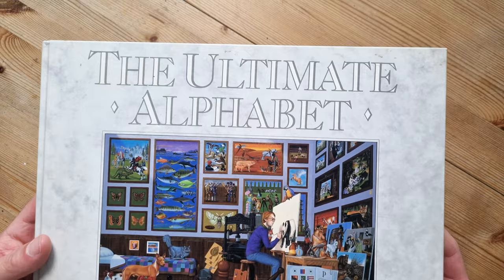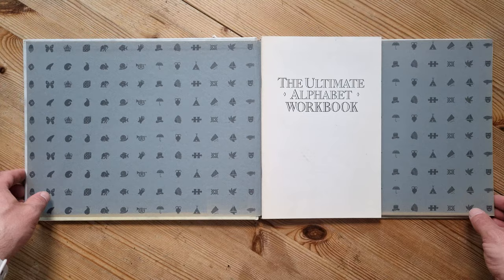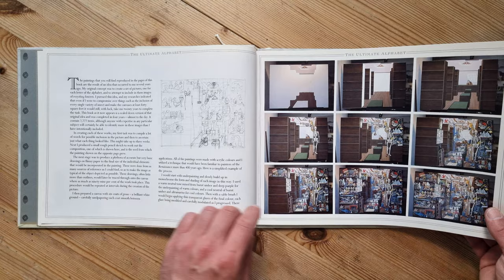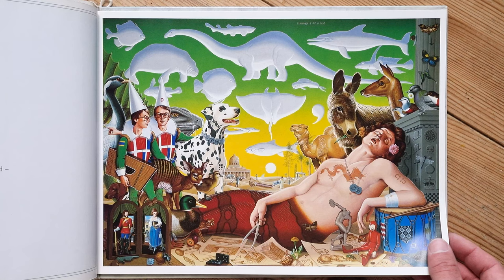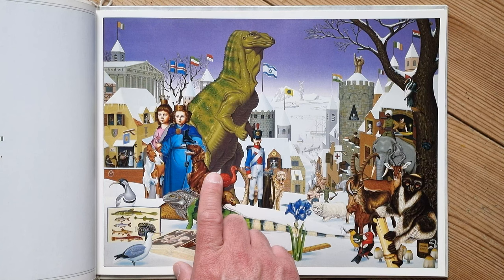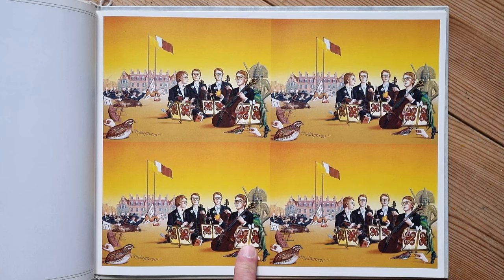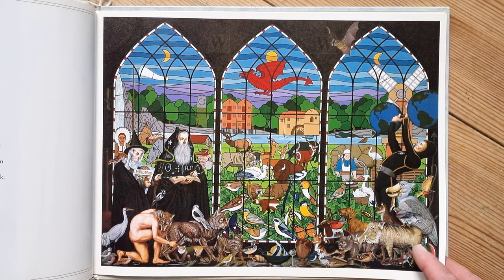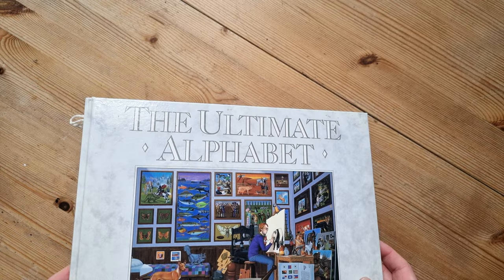The Ultimate Alphabet by Mike Wilks | Pavilion Books, 1986 | 4K book flip